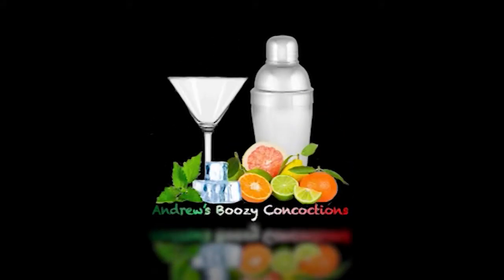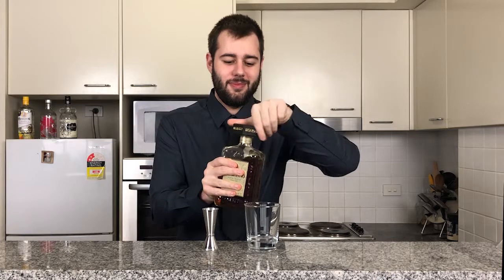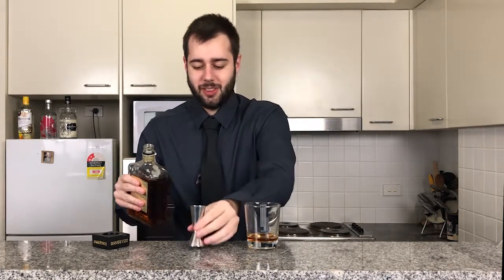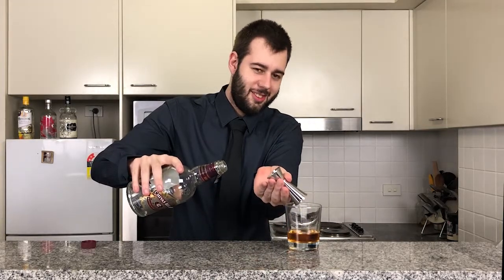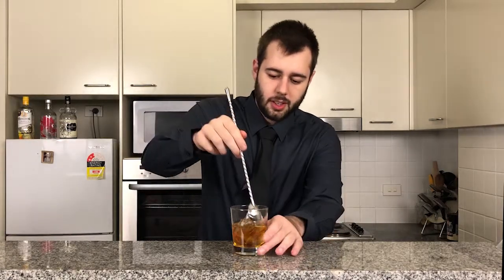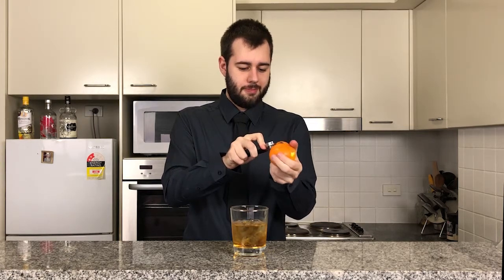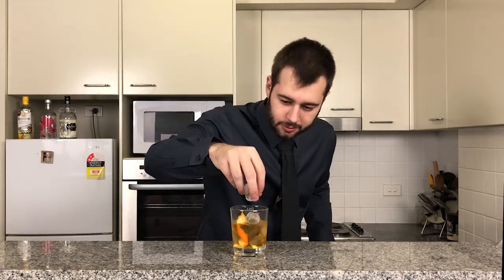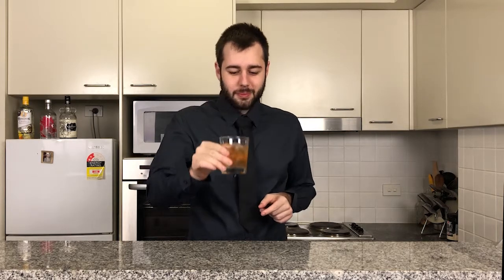The Godfather | S01 E18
Its a too good to refuse. My first Scotch Whiskey cocktail and probably my most easiest one too, just 2 ingredients.
2 Things i love Scotch and Amaretto in one.

Ingredients:
2 Oz Scotch Whiskey
1 Oz Amaretto

EQUIPMENT USED:

Camera:
Iphone 6